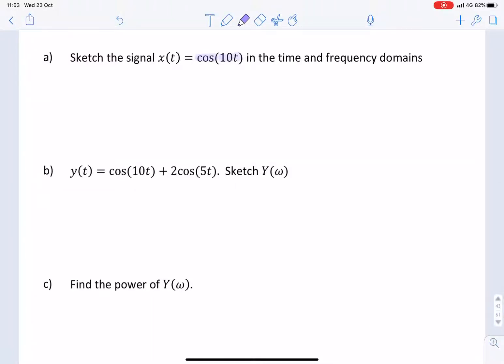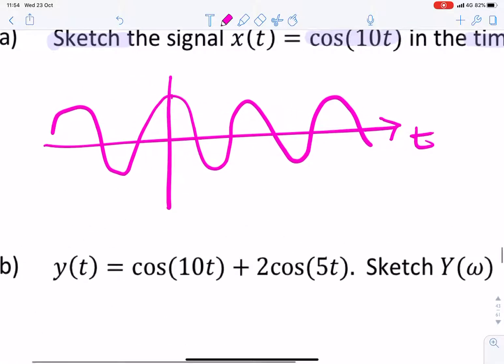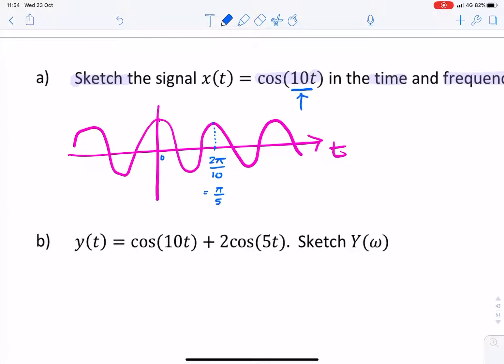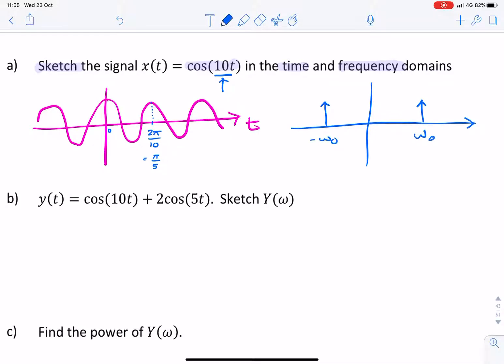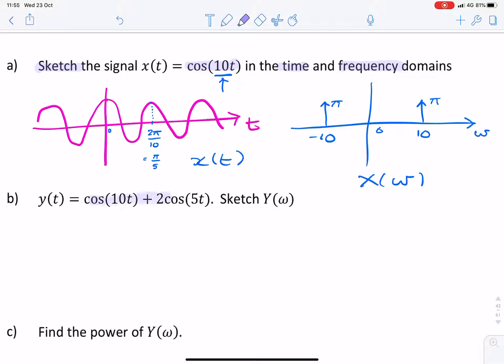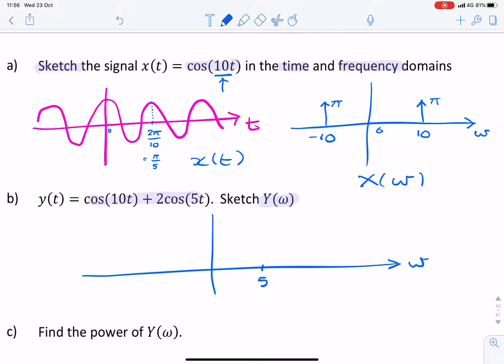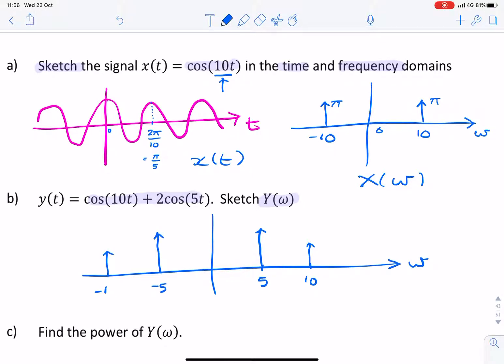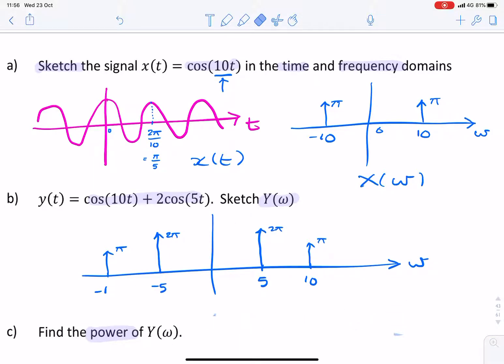Fourier Transform of cosines